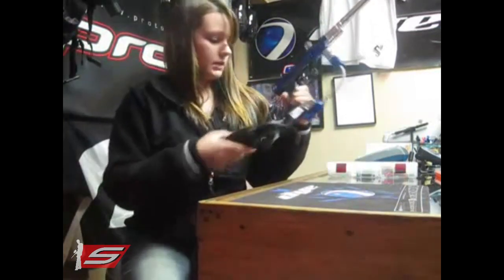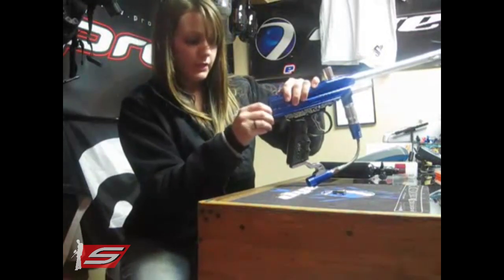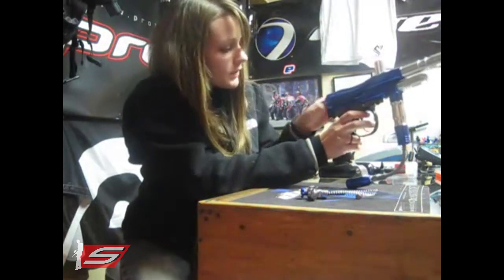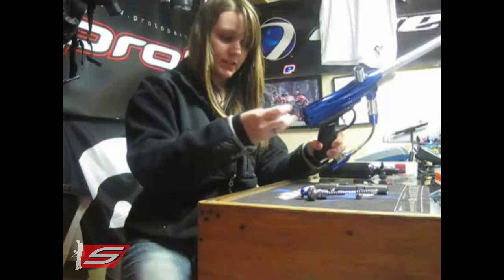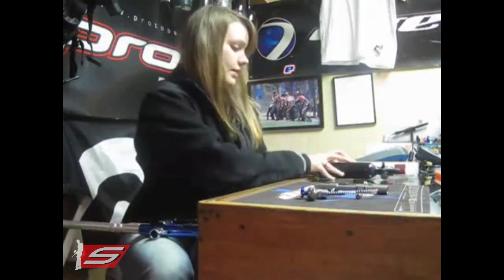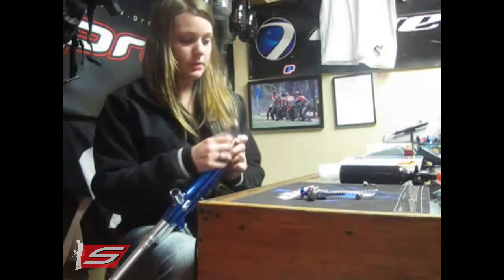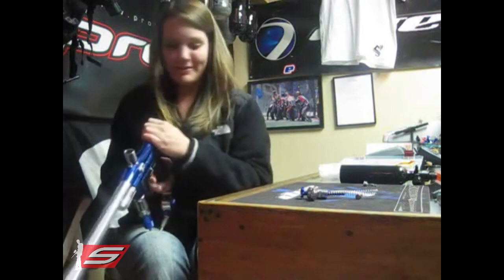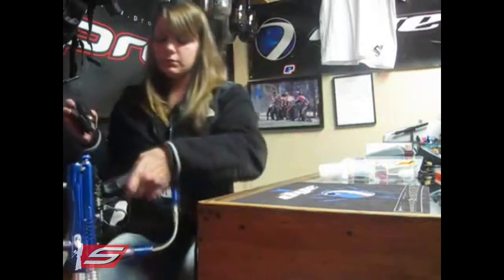Girl Paintball Tech, Ep. 4 - Teching a Broken Spyder TLX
This is a video of Kelsey teching a Spyder paintball marker that came in and was not working properly. Watch as she tries to figure out what is wrong with it, then fix it.